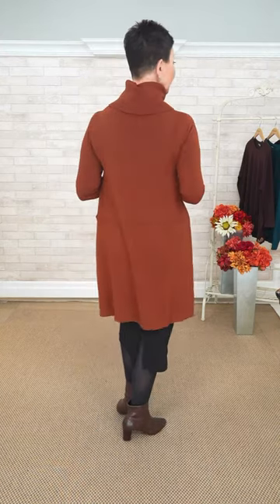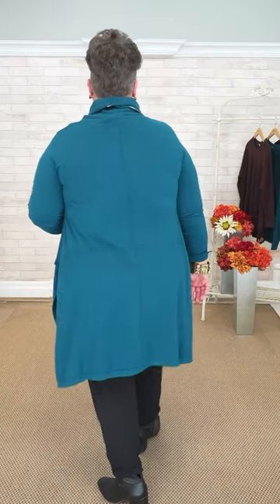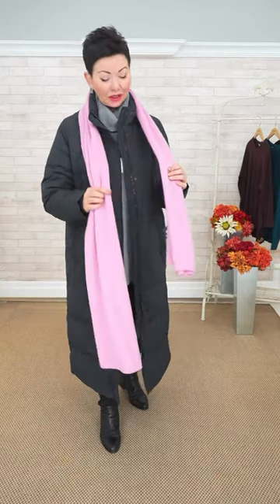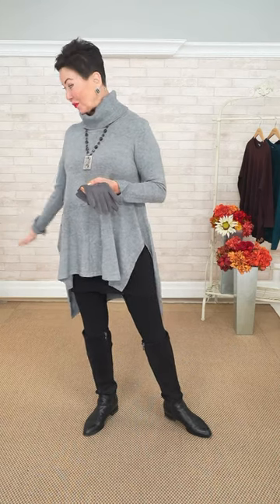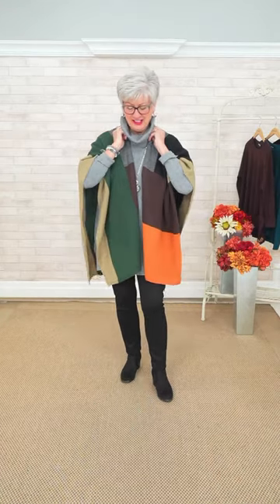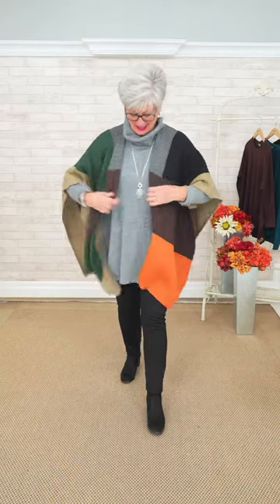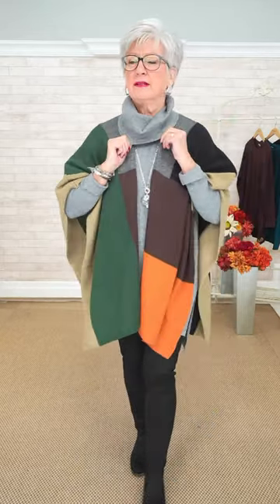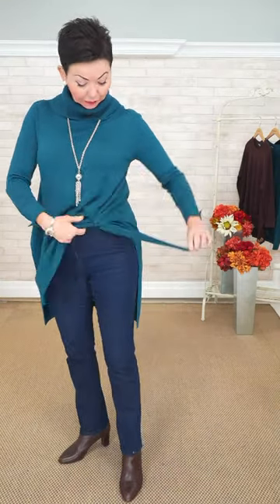Shepherd's Wardrobe Wednesday October 19, 2022